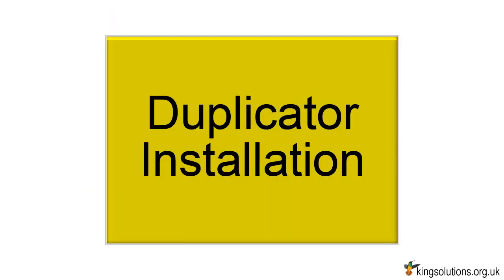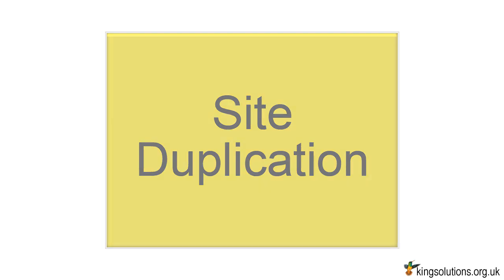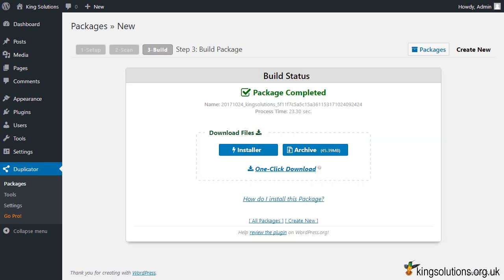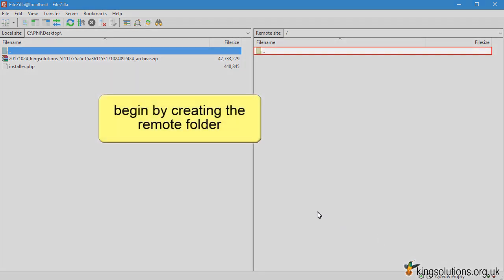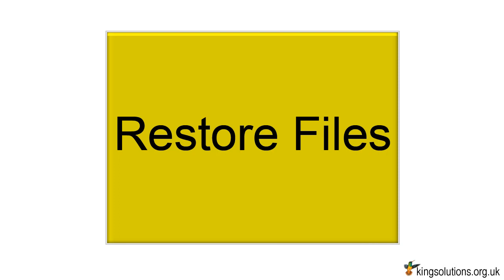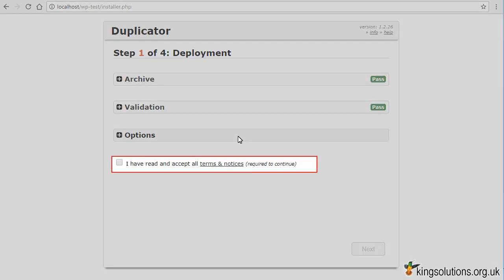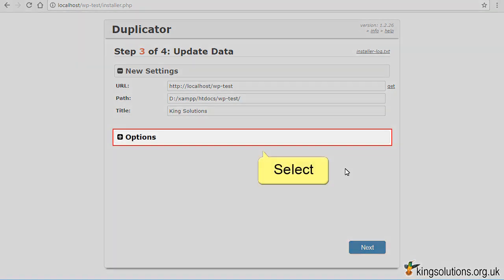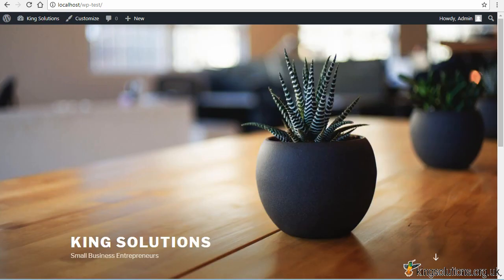How to Migrate WordPress Hosting: Duplicator DIY Guide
In this tutorial, I will show you how to migrate a WordPress site to a new location, using the Duplicator plug-in for WordPress.

You could be moving your site to a new host, a new domain, or simply wanting to backup your site. With Duplicator you can accomplish the task quickly and easily.

With the Duplicator plug-in installed and a little practice, the time required to migrate your WordPress site to a new location should take less than the time it takes you to drink your cup of coffee.